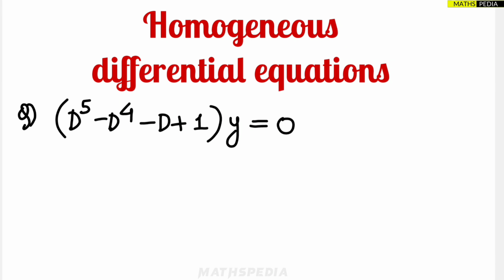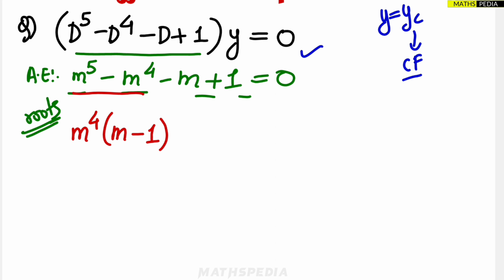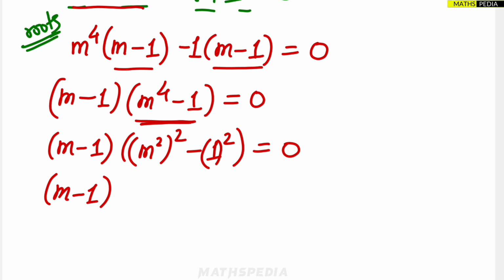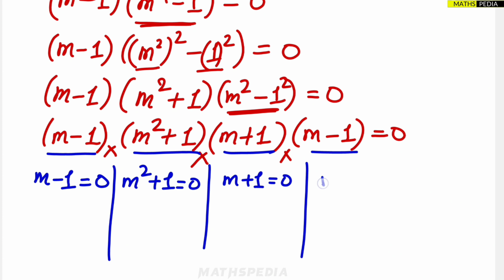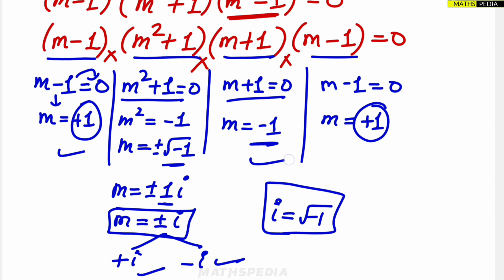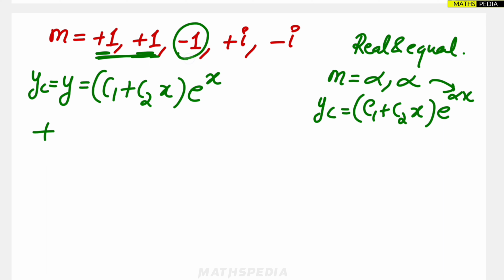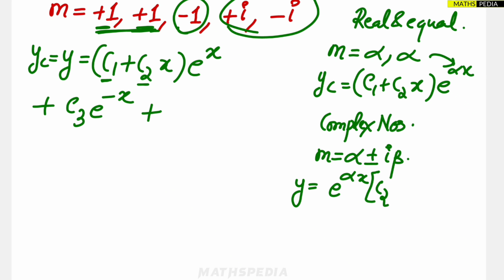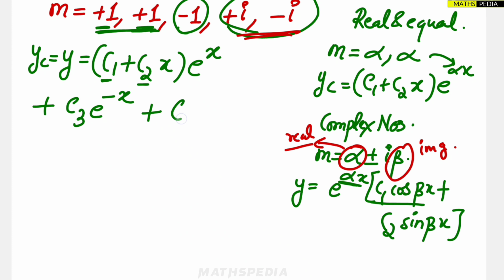Homogeneous differential equation | Example solved- 7 | Engineering mathematics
A homogeneous differential equation is a type of ordinary differential equation (ODE) where every term involves the dependent variable and its derivatives. In other words, there are no non-zero constant terms or terms that involve only the independent variable.
Welcome guys ✌
For any queries DM 👇